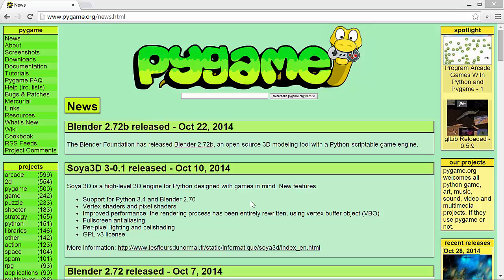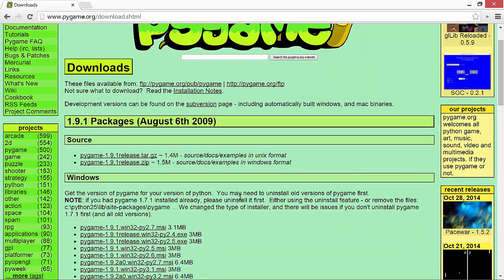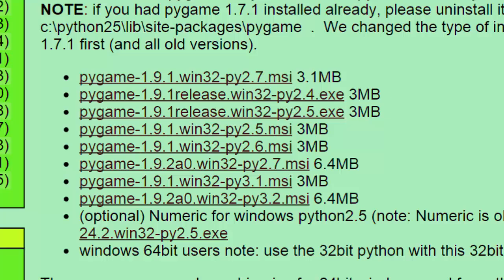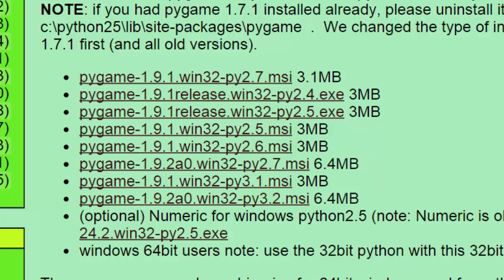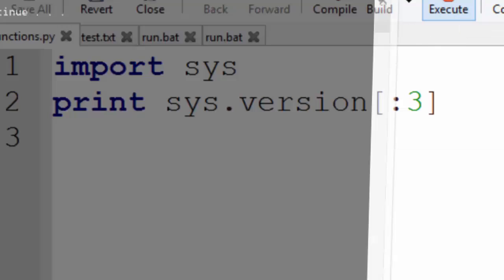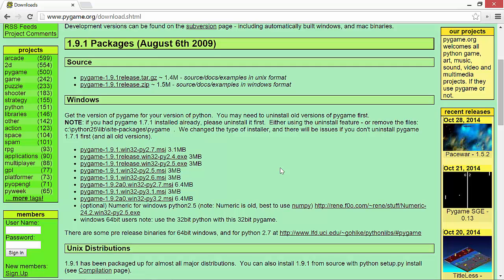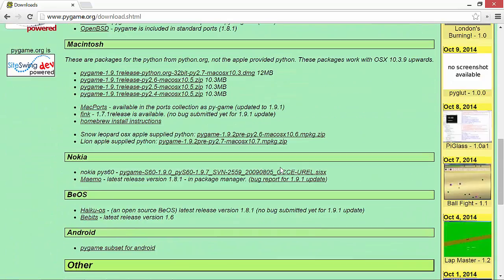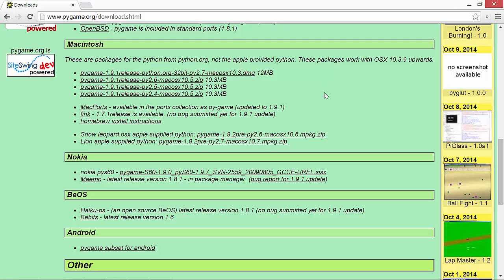Installing pygame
A very simple video showing you how to install pygame. This is required before you can start writing any code in pygame.